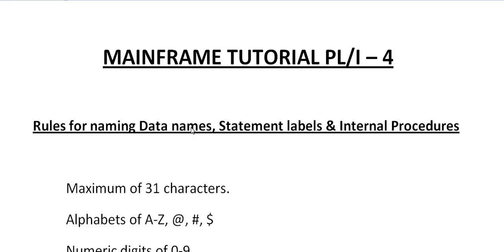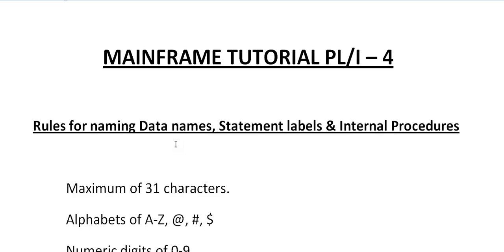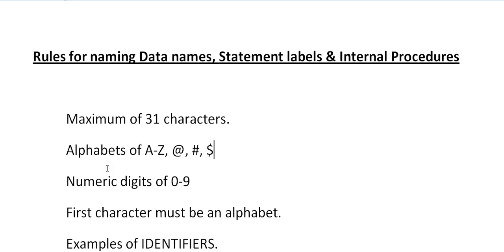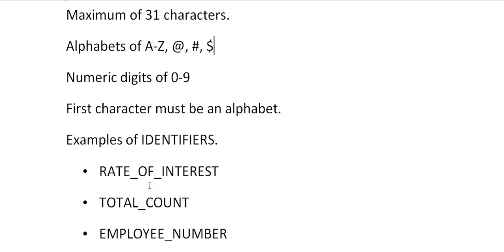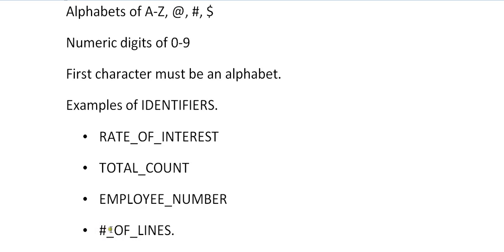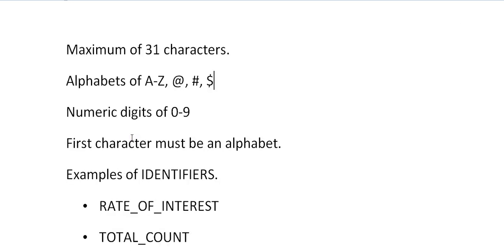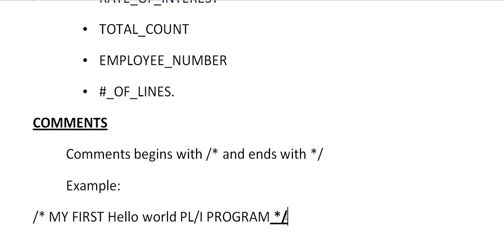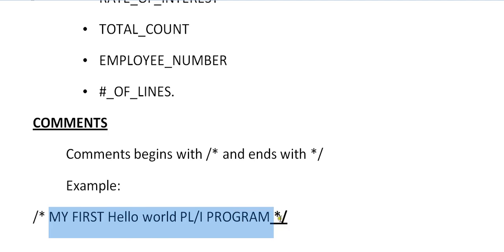Naming Rules in PL/I - Mainframe PL/I Tutorial - Part 4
PL/I is a third-generation ( 3GL ) programming language developed in the early 1960s as an alternative to assembler language (for low-level computer processing functions), COBOL (for large-scale business applications), and FORTRAN (for scientific and algorithmic applications). PL/I stands for "Programming Language 1". PL/I was an antecedent of the C programming language, which essentially replaced it as an all-purpose serious programming language.PL/I is a block-structured language, consisting of packages, procedures, statements, expressions, and built-in functions.

Naming Rules in PL/I - Mainframe PL/I Tutorial - Part 4, in this pl/i video you will learn naming rules in pl/i , naming rules for data names, naming rules for statement labels,naming rules for internal procedures..etc

Check the latest updates from my telegram channel .